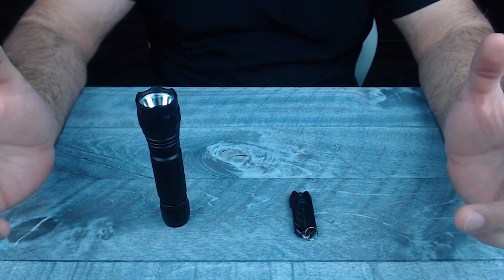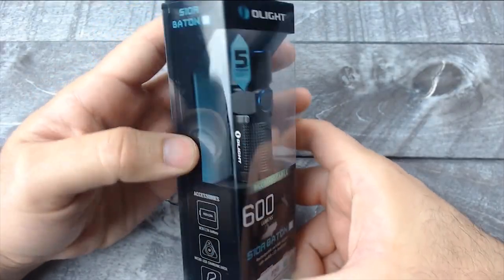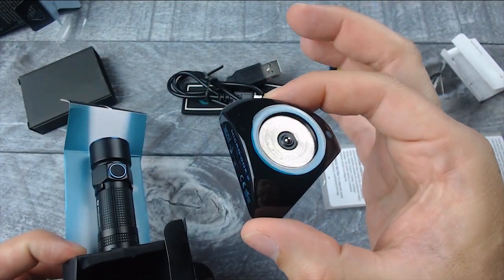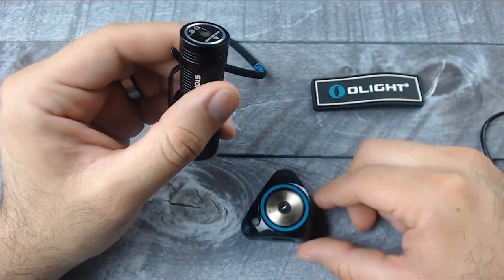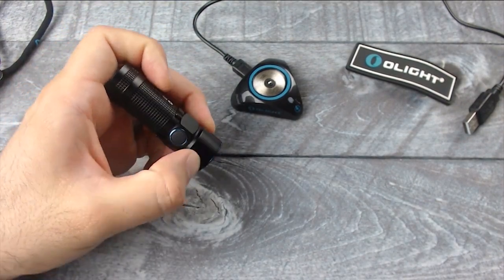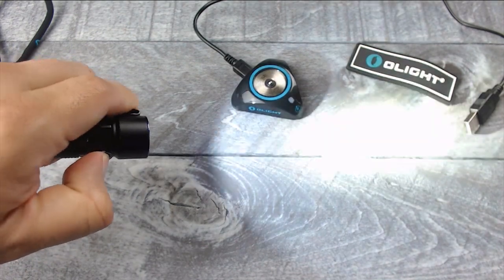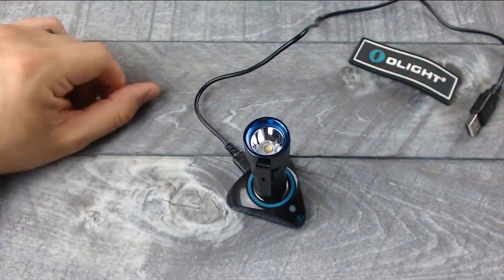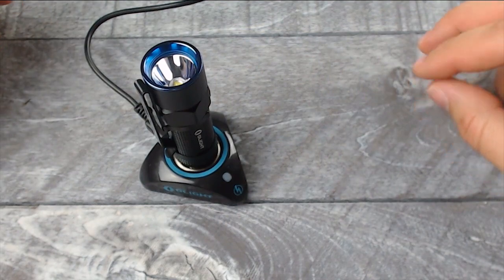Best Small Everyday Carry flashlight? | Olight S10R Baton III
Recently I have been looking for a small EDC flashlight that would be small enough to carry all the time but also bright enough to be useful for every application. I came across this on Amazon. At the time it was on sale for $42. It has a super bright 600 lumen output and its even rechargeable. This is a unboxing and first impressions for the Olight S10R Baton III.

Logitech HD Pro Webcam C920
Softbox Lighting Kit
Blue Snowball iCE Mic
Microphone Boom Arm
Tripod Mic Stand

We will be bringing you some awesome products including the coolest knives, guns, tactical and survival gear.